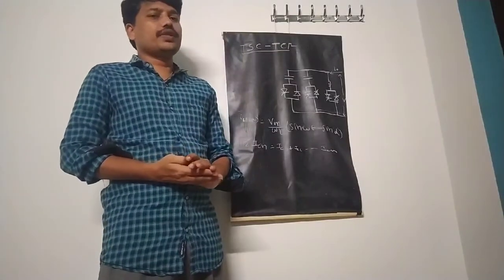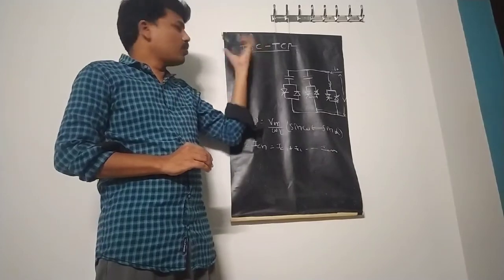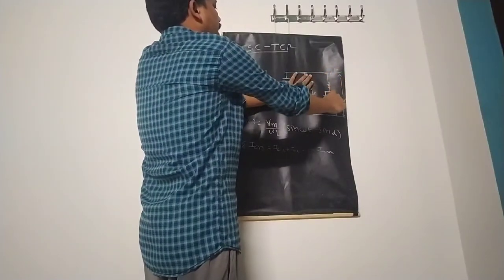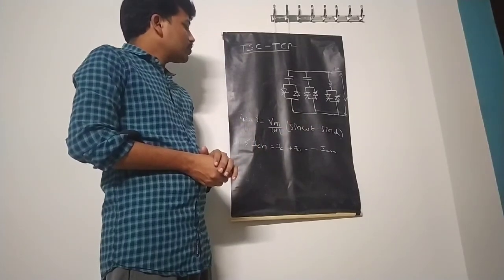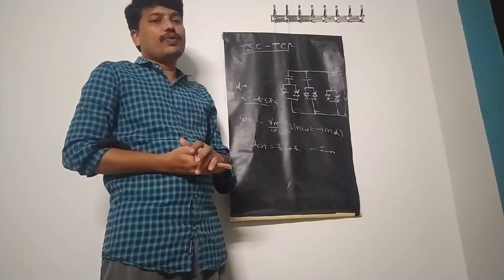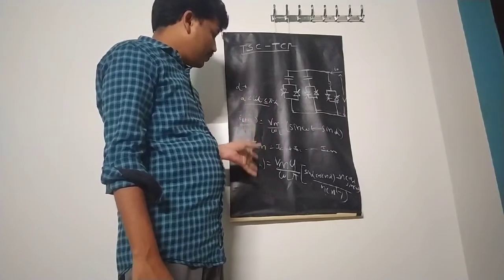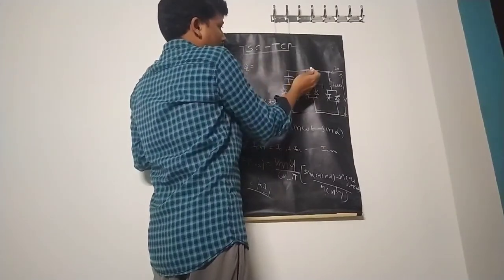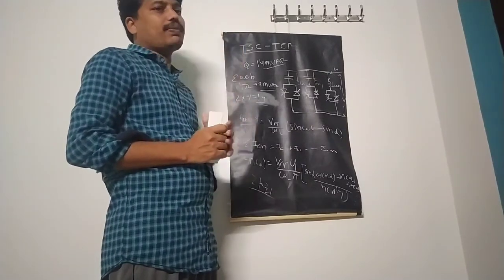IV B.TECH-II SEM-R16-EEE-FACTS-Unit-4:TSC-TCR basic operation part one